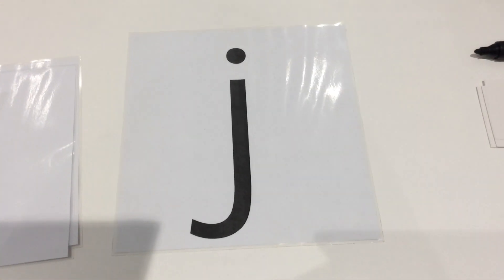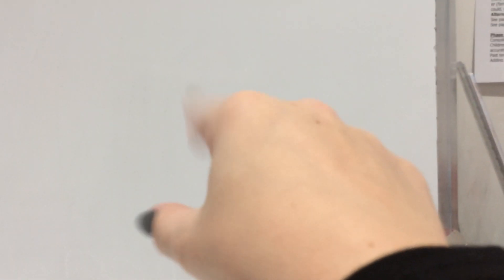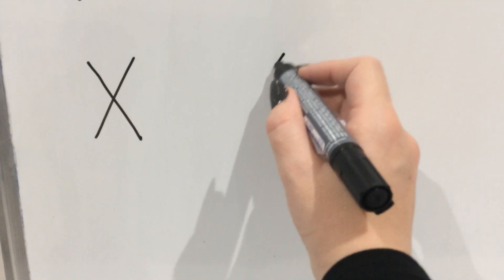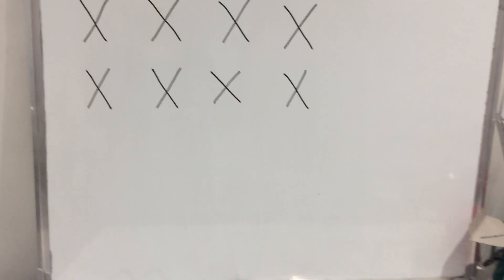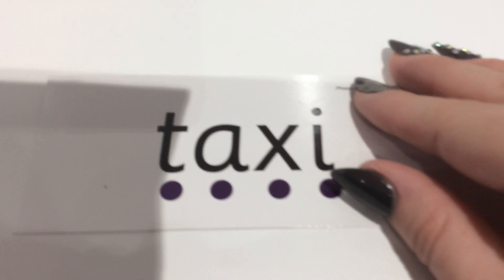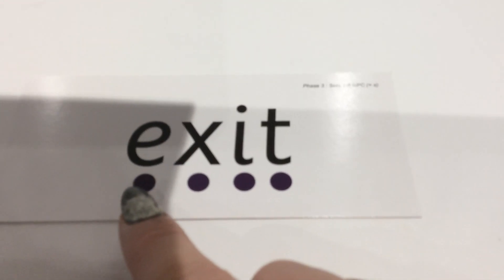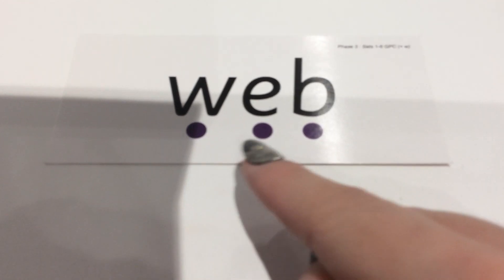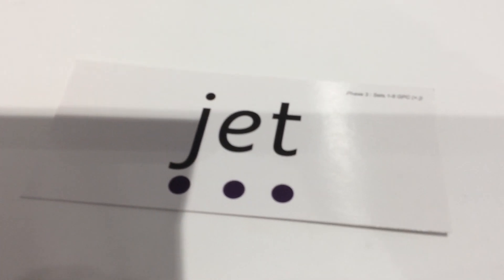11.1.2021 RZJ Phase 3 Phonics